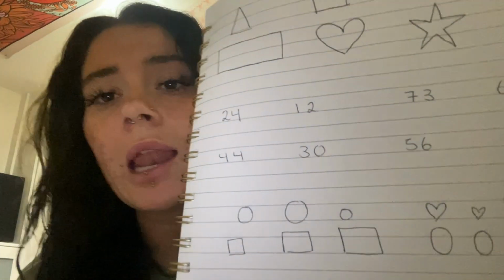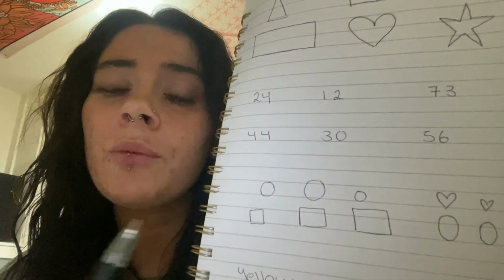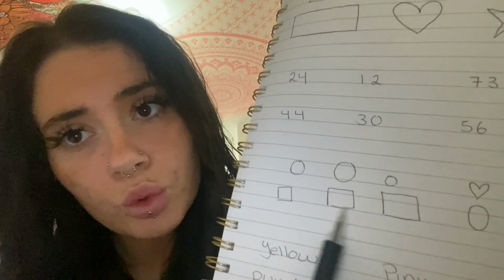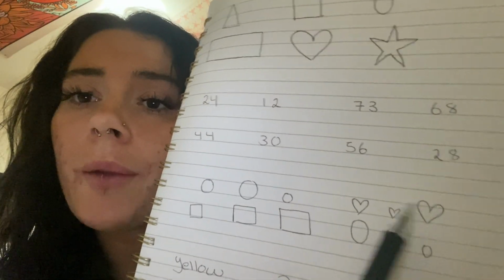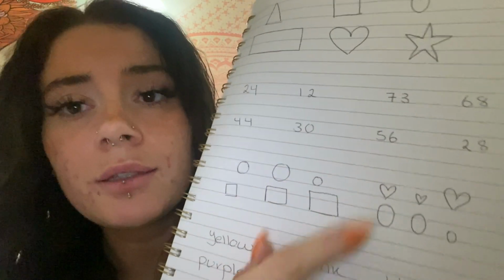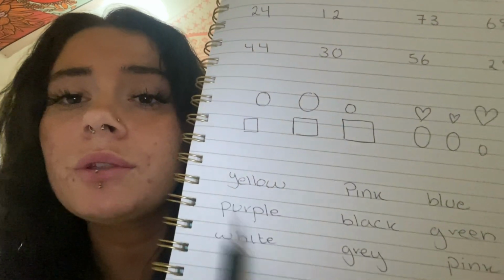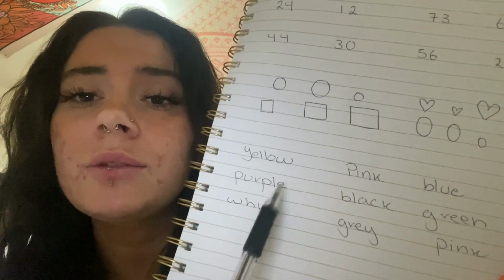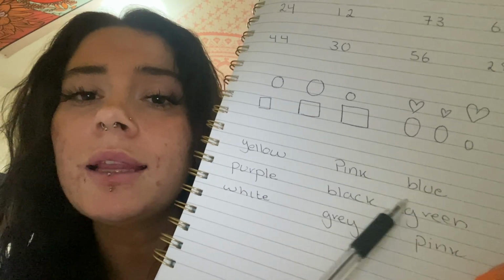Lofi asmr fast and aggressive eye exam 👁️